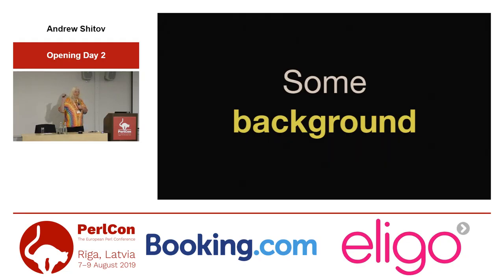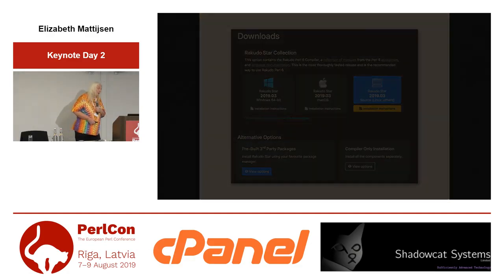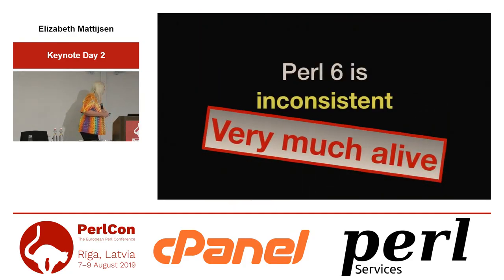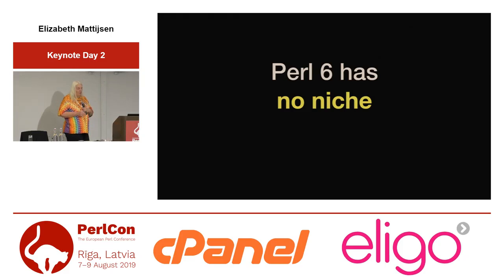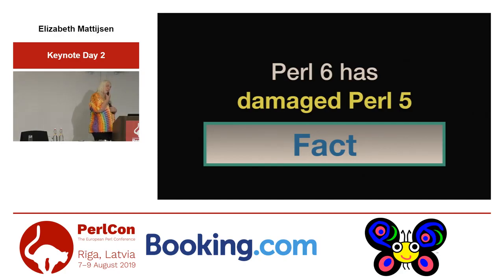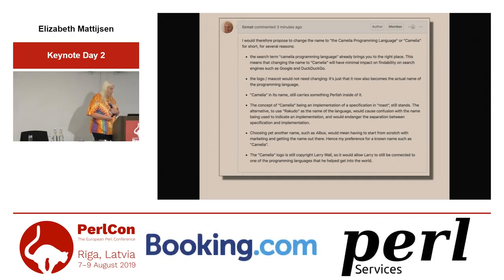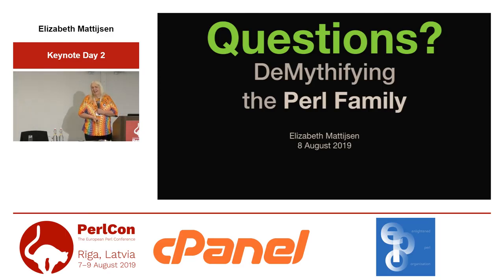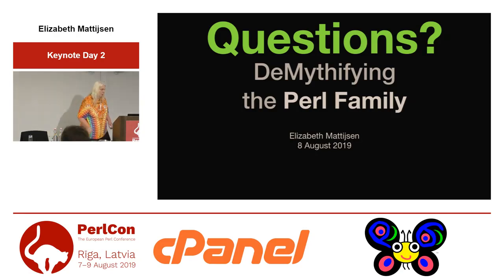Elizabeth Mattijsen. DeMythifying Perl 6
PerlCon 2019 Rīga — Day 2 — 8 August 2019